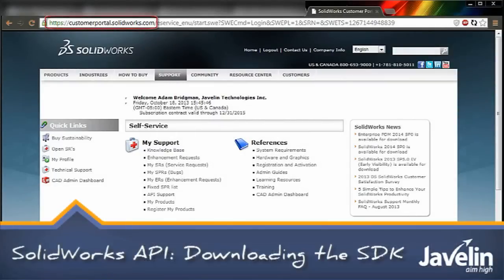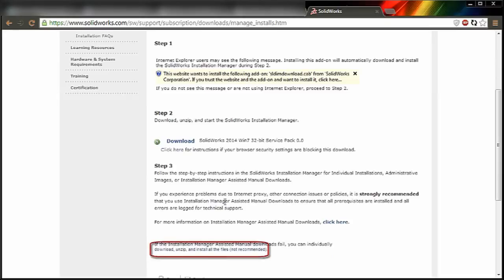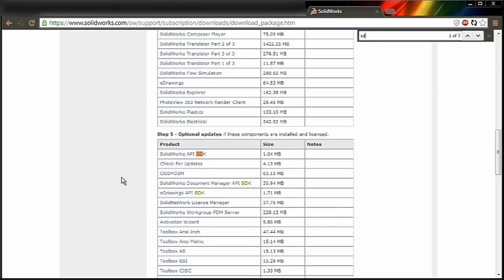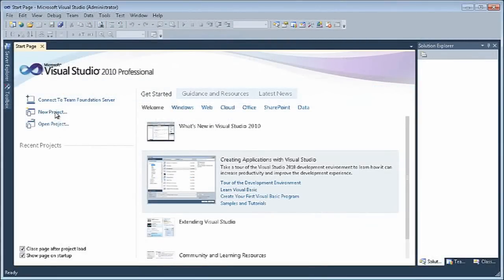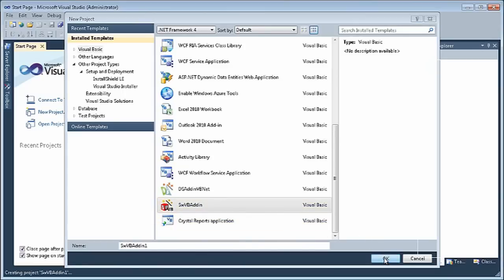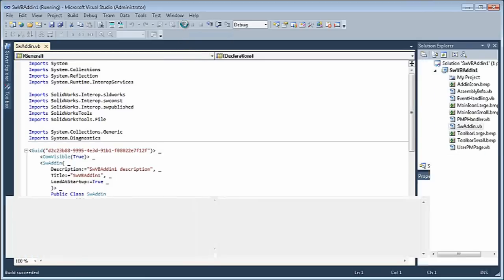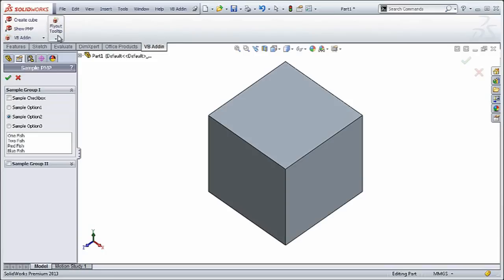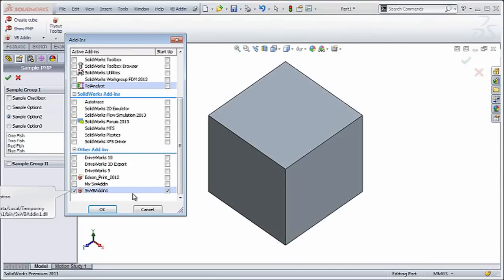SolidWorks API Tutorial 1 of 5: How to install the SolidWorks Software Development Kit (SDK)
Creating a SolidWorks Add-in using the SDK is very simple, but a lot of people have trouble getting it set up in the first place.  If you have an active subscription it is possible to download it from the customer portal.  Just follow the steps in the video.  Please note that the SDK only works for full versions of visual studio.